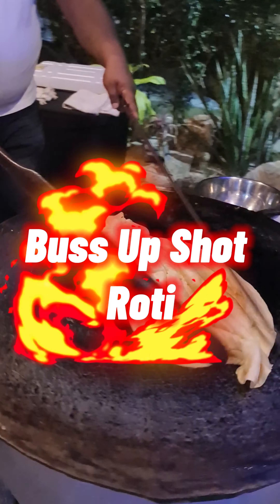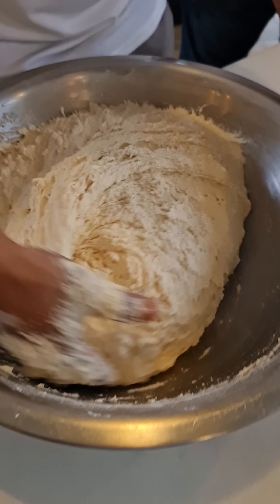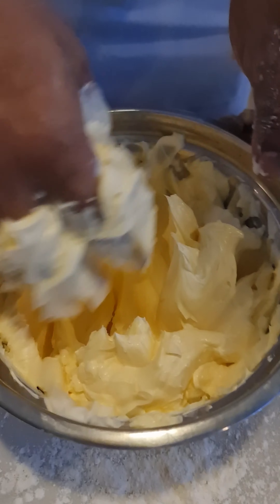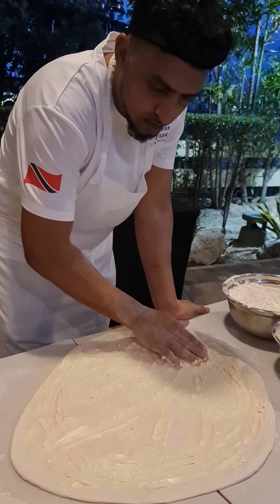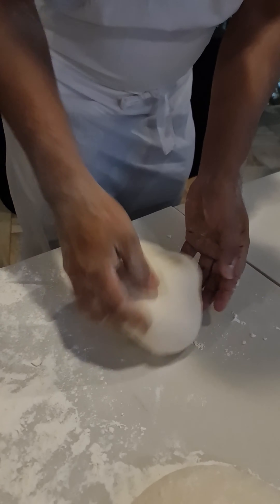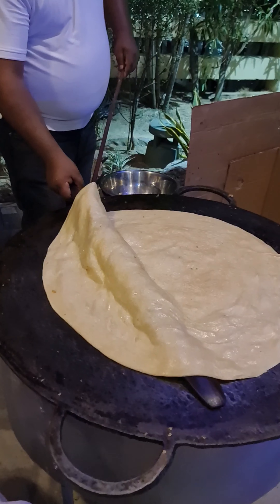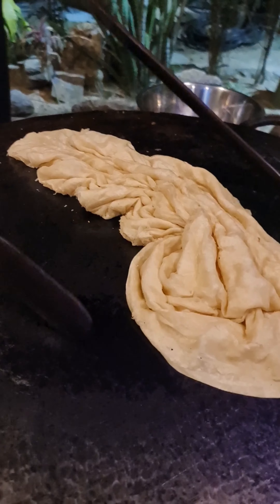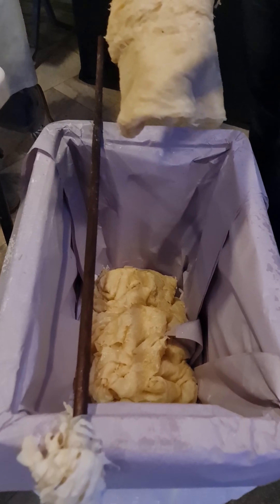Most Epic Buss-Up-Shot Roti In Trinidad 🇹🇹